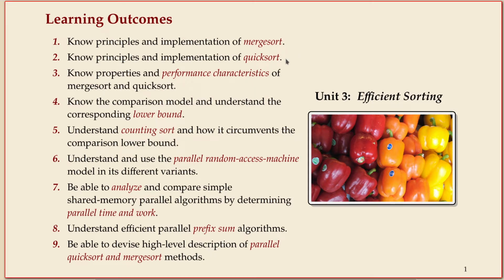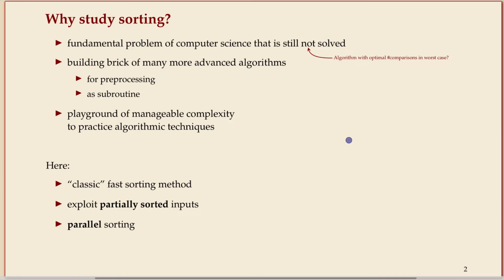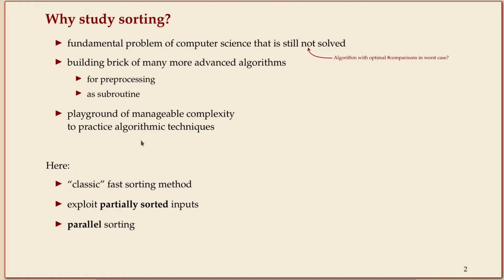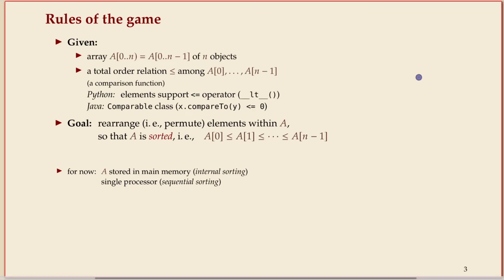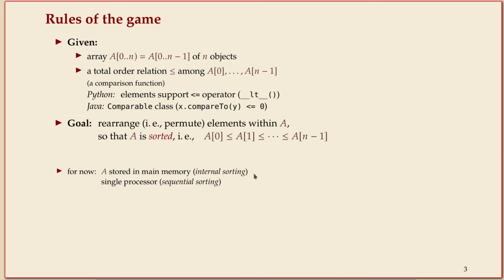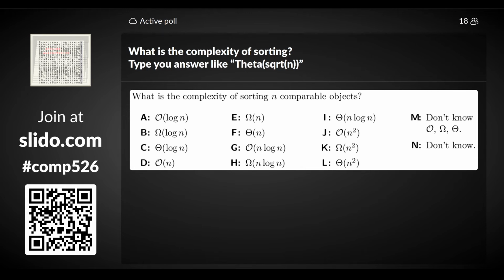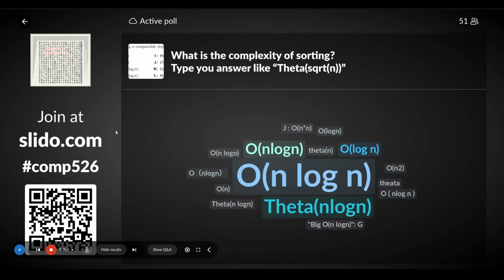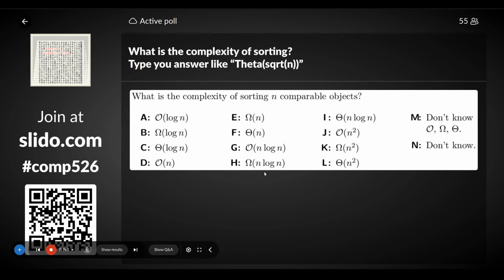COMP526 (Spring 2022) 3-1 §3.0 Sorting introduction